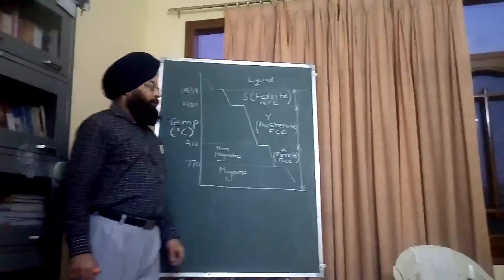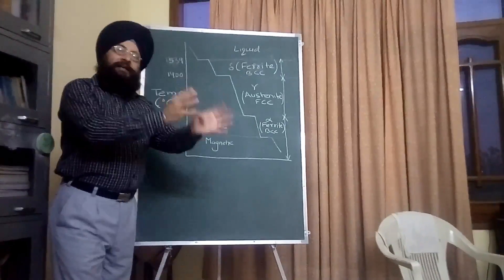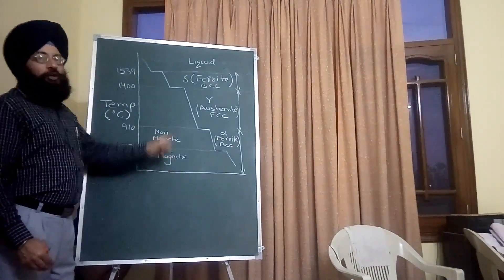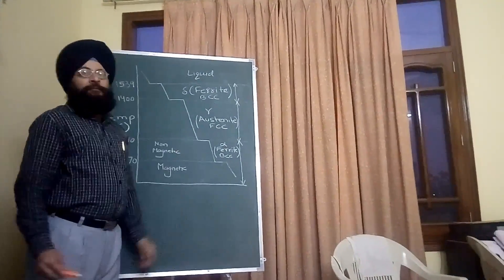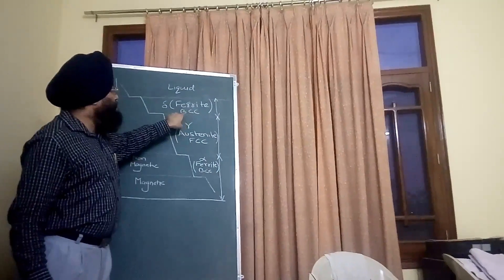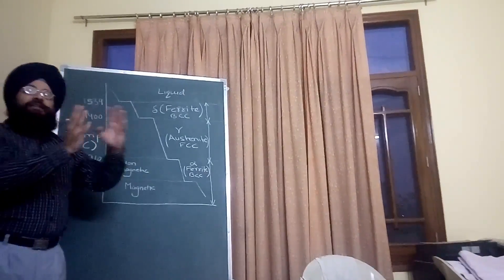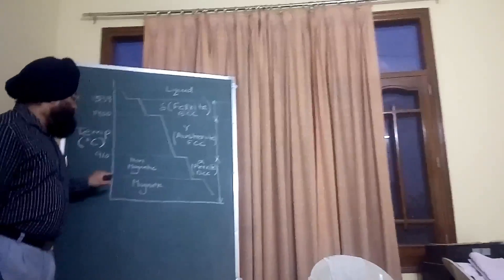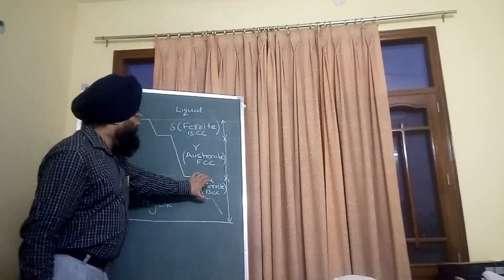Learn metallurgy (cooling curve of pure iron)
Cooling curve of pure iron
CONSTRUCTING IRON CARBON DIAGRAM

IRON CARBON DIAGRAM REACTIONS

Dr Doordarshi Singh
Associate Professor
Mechanical Engg. Deptt.
BBSB Engineering College
Fatehgarh sahib